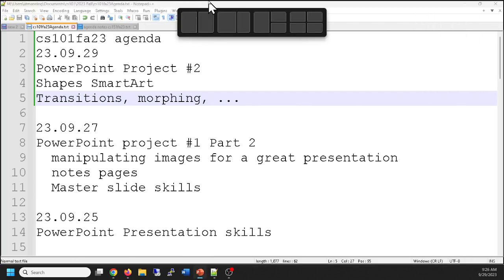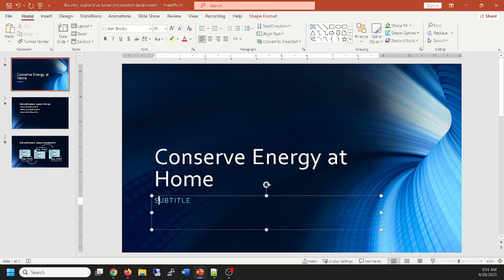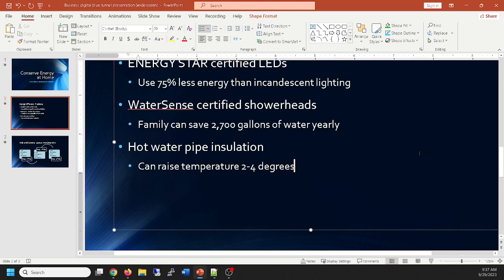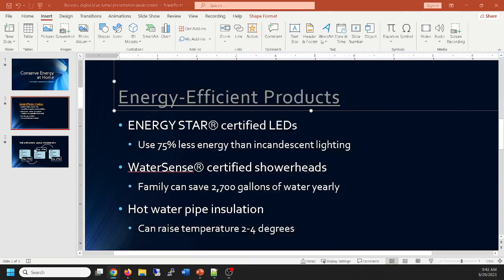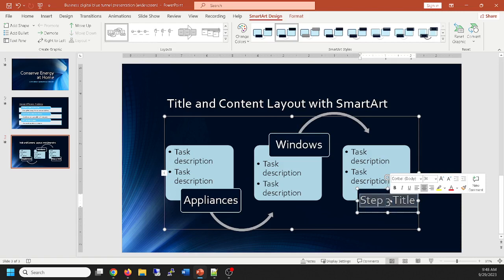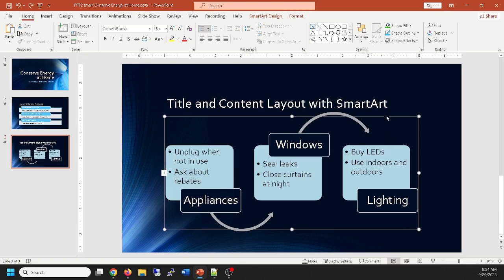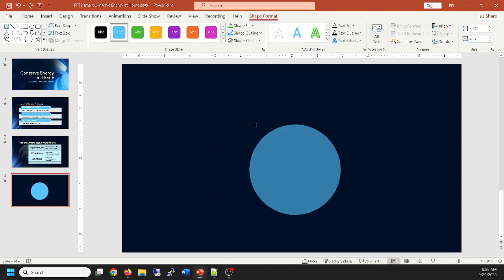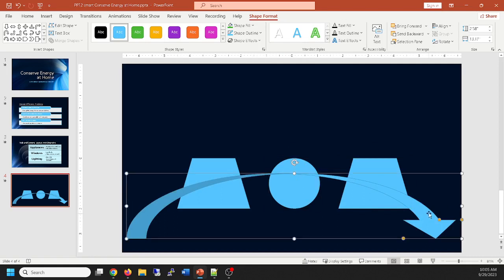PowerPoint 2 Part 1 - 2023 09 29 09 25 22